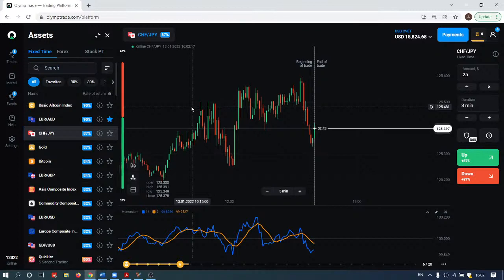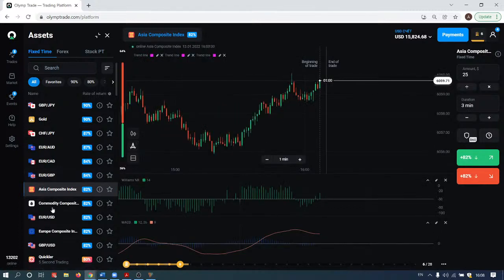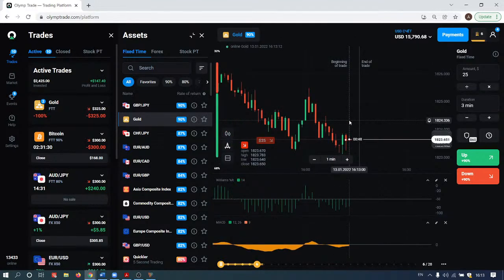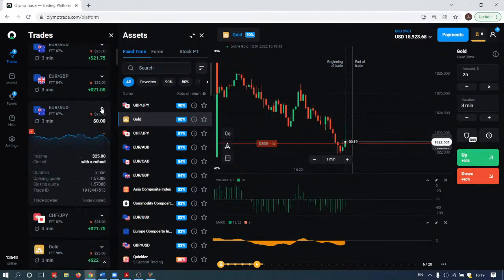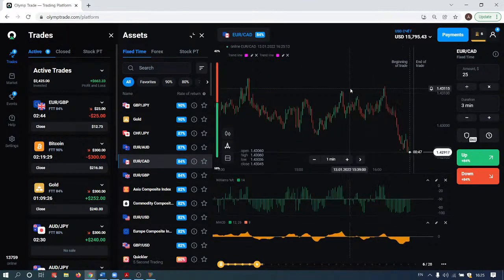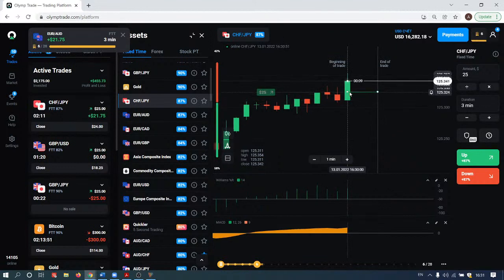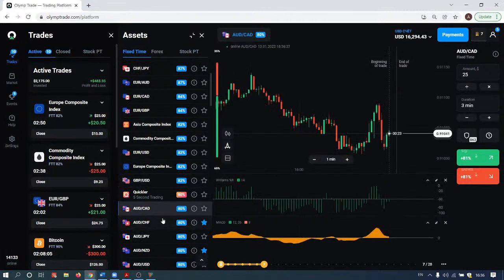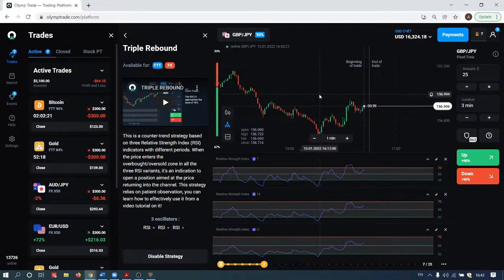Safari Strategy Live trading | OLYMP TRADE VIP